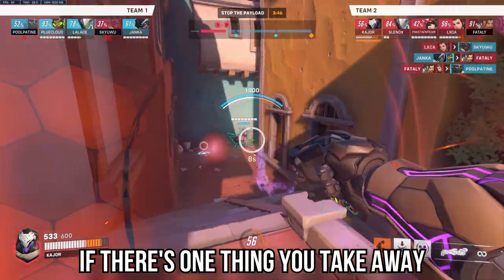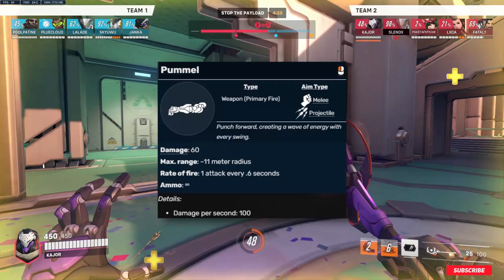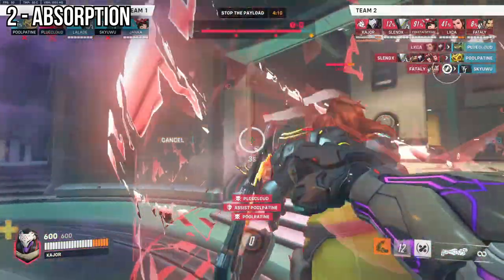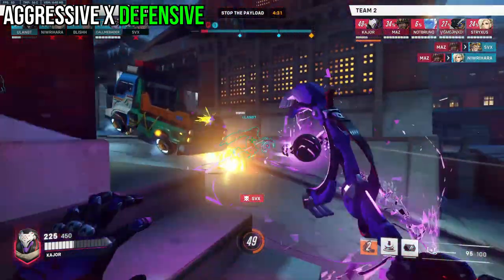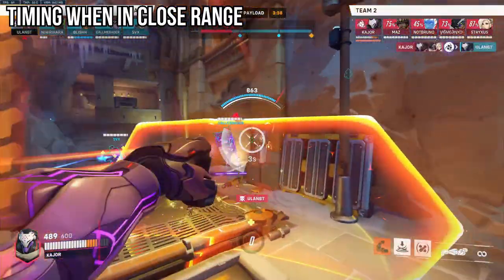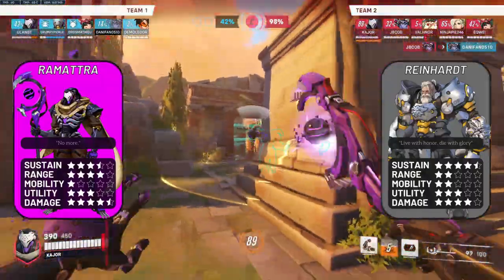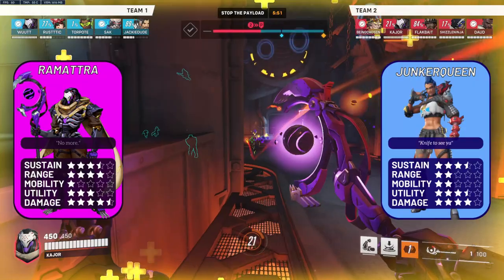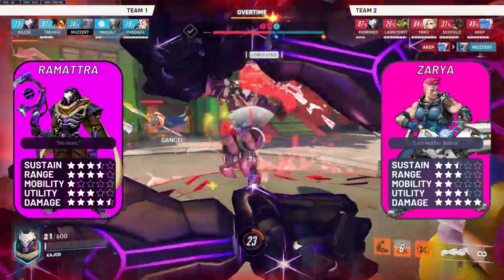Ramattra Guide | The BEST Ramattra Guide In Overwatch 2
Ramattra Guide

ramattra, overwatch 2, overwatch 2 guide

Timestamps:
00:00 TLDR
00:38 Omnic Form/Void Accelerator
01:45 Nemesis Form/Pummels/Block
03:24 Void Barrier
05:33 Ravenous Vortex
06:45 Annihilation
08:18 Playstyle/Positioning/Compositions
09:47 Tank Match-Ups

1) Beatowski - Universal (Logic Type Beat)
2) Temper Beats - Undercover
3) Lethal Needle - Temptation